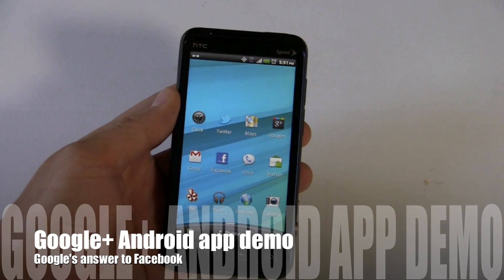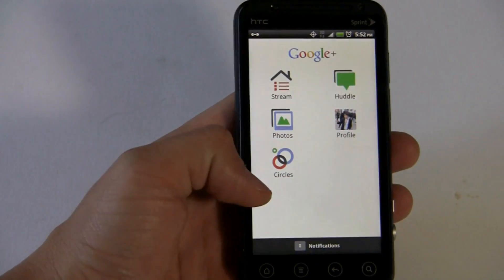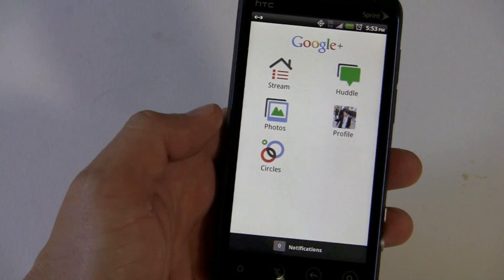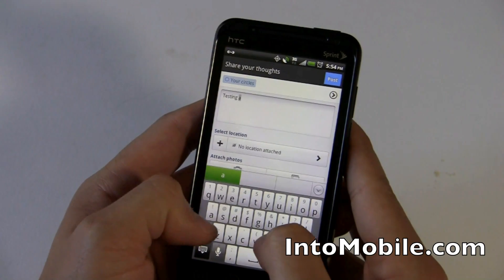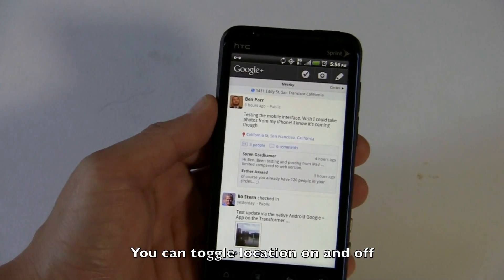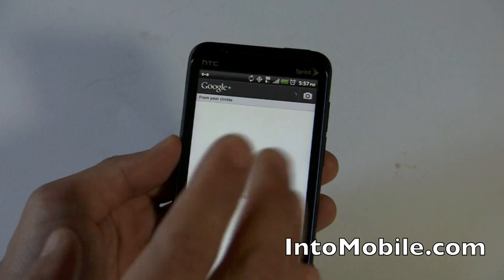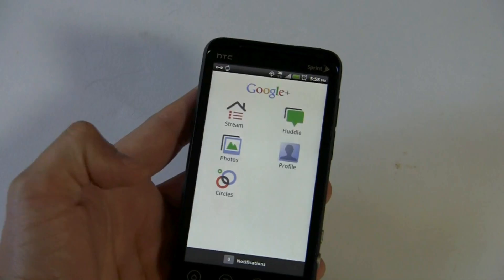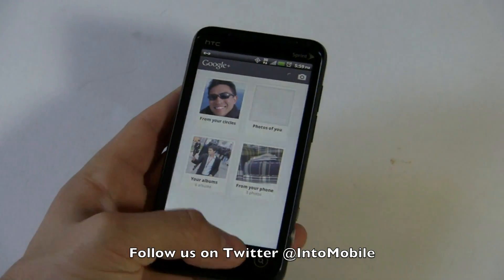Google+ Android app hands-on demo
We take a look at the Google+ (Google Plus) Android app and see if this service is worth ditching Facebook or Twitter over. A version should be coming to Apple iOS soon.